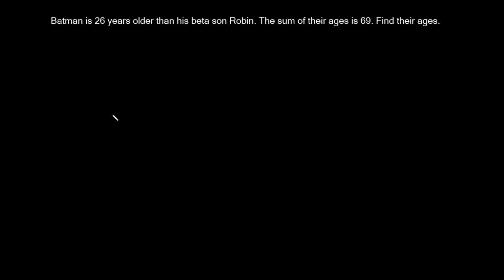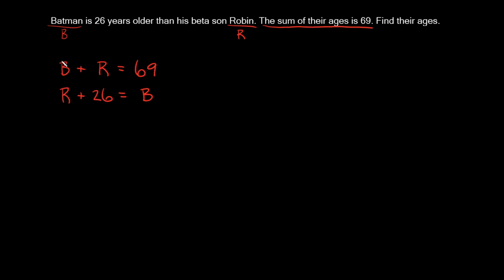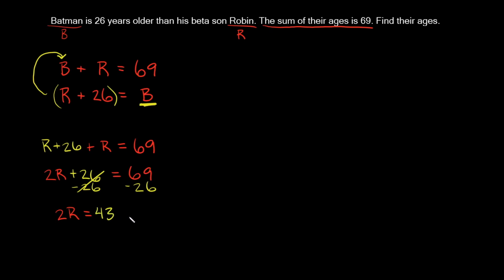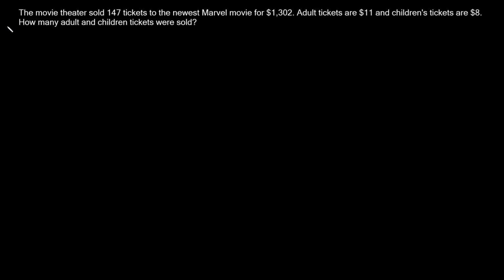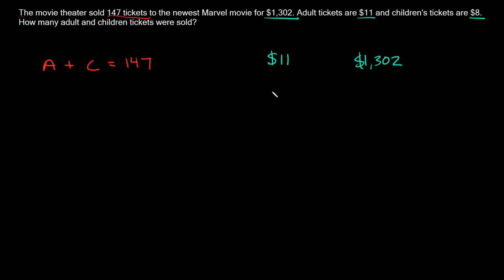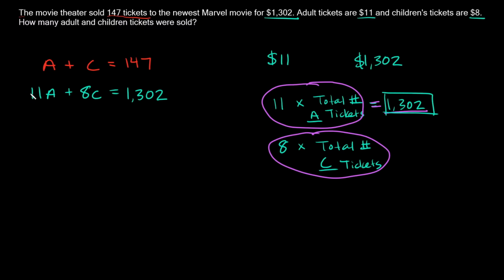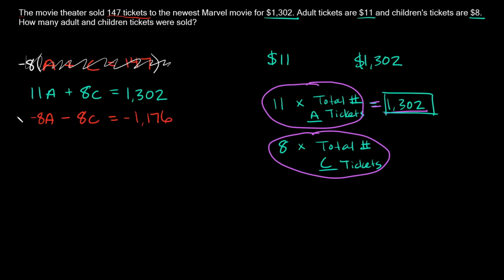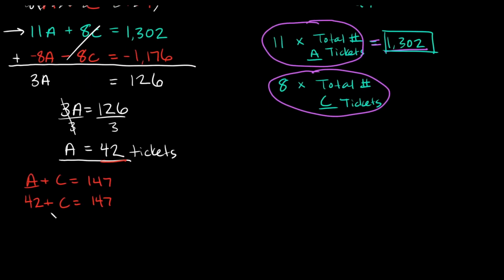System of Equation Word Problems | Substitution & Elimination Methods | Eat Pi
In this video, I cover 2 different system of equation word problem examples. I teach you how to set them up and solve for each variable using the substitution and elimination method.

0:00 - Example 1
Batman is 26 years older than his beta son Robin. The sum of their ages is 69. Find their ages.

4:59 - Example 2
The movie theater sold 147 tickets to the newest Marvel movie for $1,302. Adult tickets are $11 and children tickets are $8. How many adult and children tickets were sold?